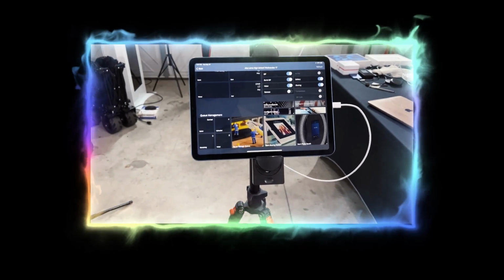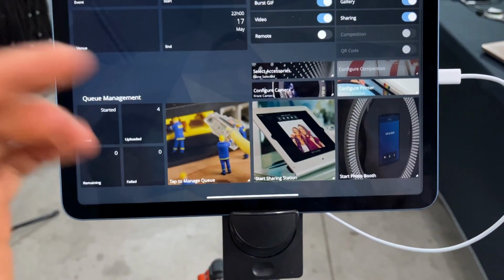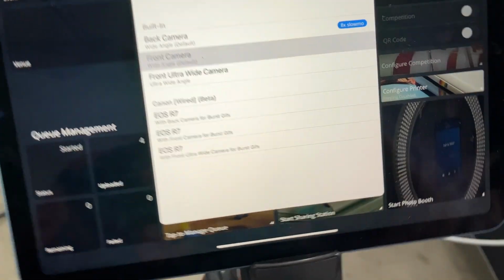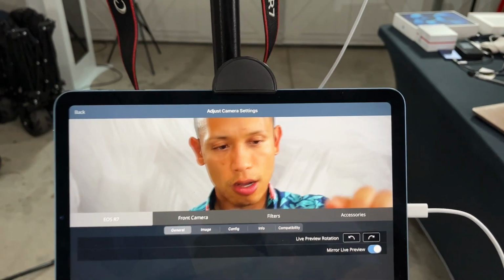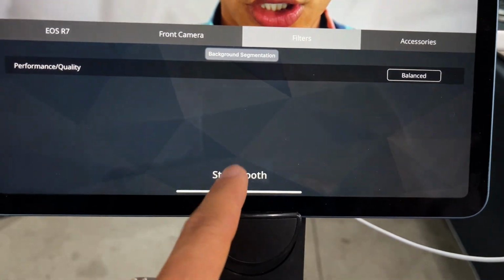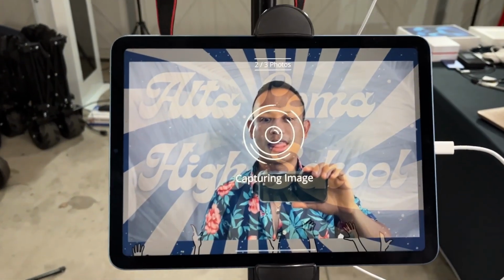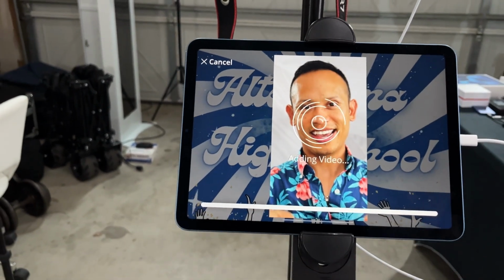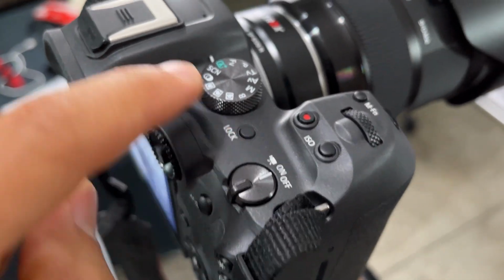Camera to iPad Setup on Snappic | Photo Booth Rental Company